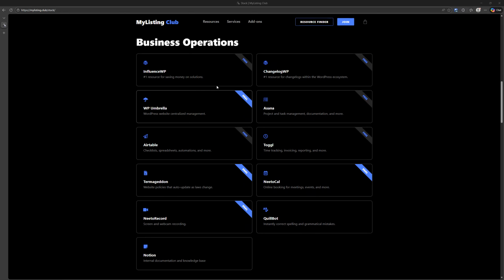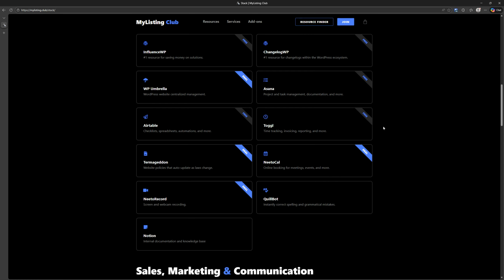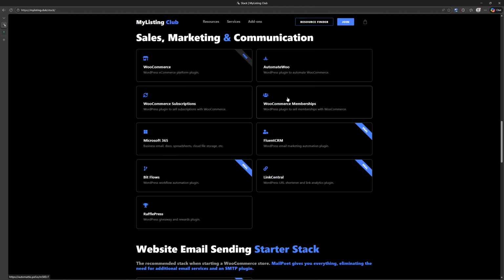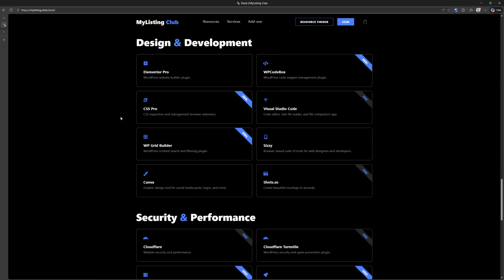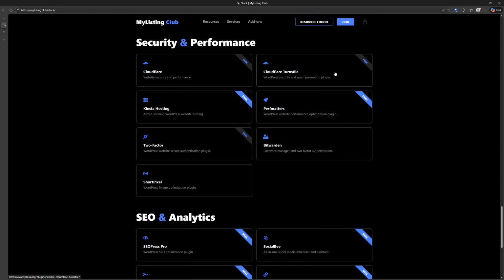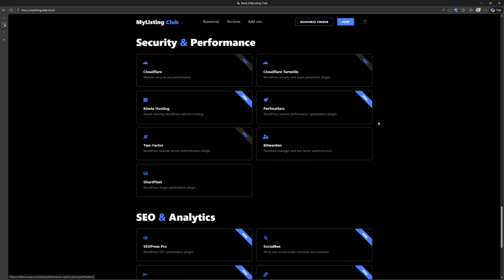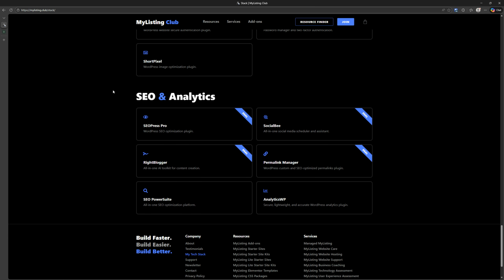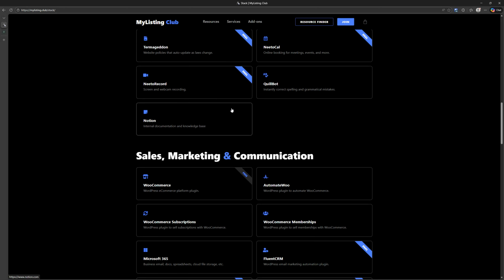My Technology Stack—2026—Q1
The video outlines the technology stack I use to manage all of my WordPress-based businesses and a lot of my client businesses, including tools for business operations, security, project management, email marketing, and more.

00:00 Introduction to My Technology Stack
00:18 No Affiliate Links or Sales
00:30 Daily Tools Overview
01:31 InfluenceWP Project Introduction
01:48 Membership and Deals Explanation
02:21 MyListing Add-ons Overview
03:15 Business Operations and Security Tools
03:28 Free and Paid Tools Explanation
04:10 InfluenceWP and ChangeLogWP
04:47 Client Site Management with WP Umbrella
05:05 Project Management with Asana
05:20 Using Airtable for Documentation
05:48 Time Tracking with Toggl
05:57 Website Policies with Termageddon
06:30 Online Booking with NeetoCal
08:22 Video Recording with NeetoRecord
08:55 Writing Assistance with Quillbot
09:39 Internal Documentation with Notion
09:50 Sales and Marketing Tools Overview
13:40 Design and Development Tools
23:38 Image Optimization with ShortPixel
24:20 SEO and Analytics Tools
26:47 Conclusion and Future Updates